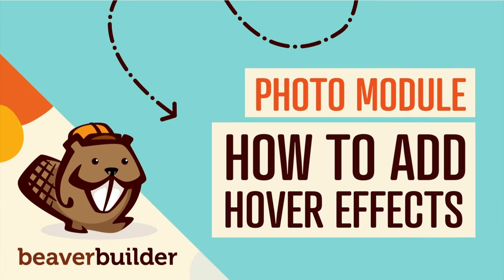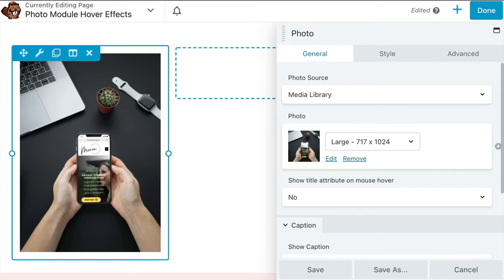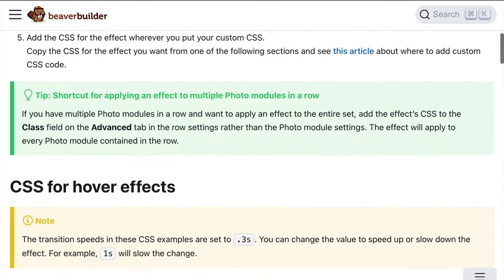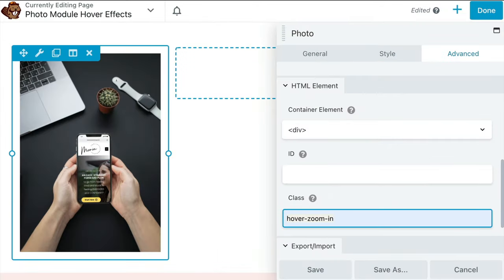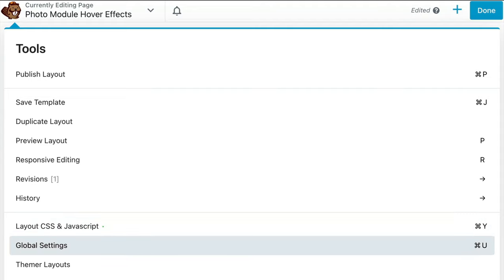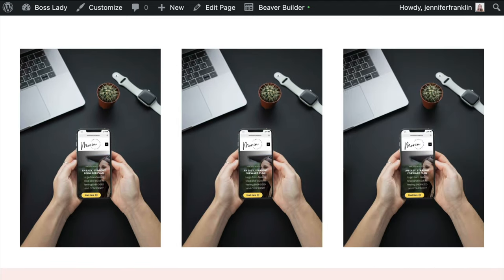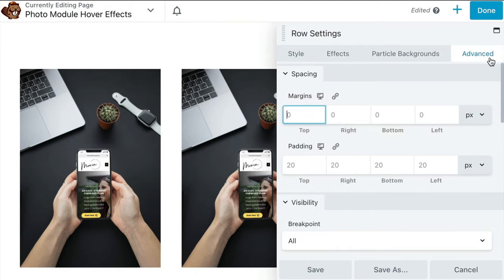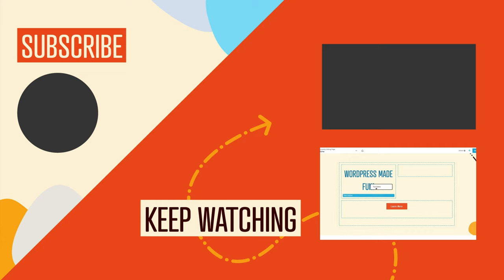Add Hover Effects to Photo Module Beaver Builder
Here's how to add hover effects to the Beaver Builder photo module. Using a custom class and some custom CSS, you can add some really cool hover effects to images.

0:00 — Intro
0:21 — Add a Photo module to your page
0:30 — Click the Advanced Tab and enter the custom class in the Class field
0:46 — Add the CSS for the effect to your site
2:47 — KEEP WATCHING Beaver Builder 2.5 "Contra" OUTLINE PANEL

In this Beaver Builder tutorial video, @JenniferFranklin from Beaver Builder shares how to easily add hover effects to the Beaver Builder photo module using a custom class and some custom CSS.